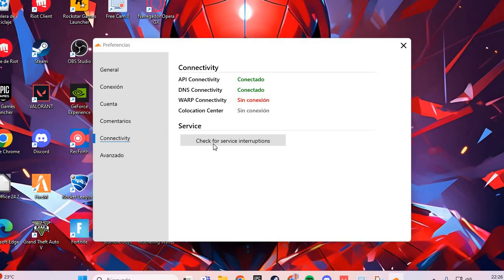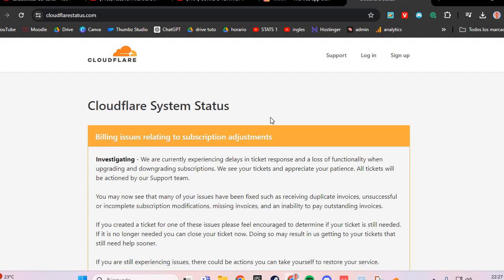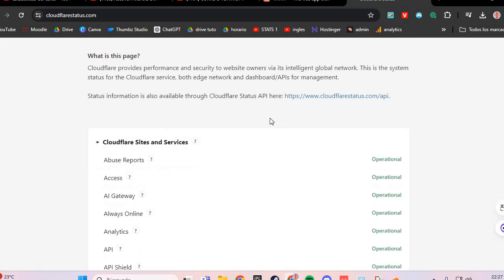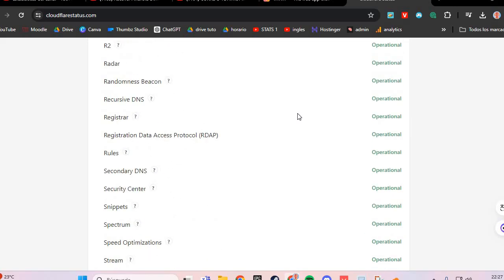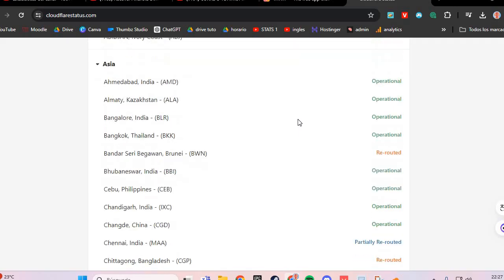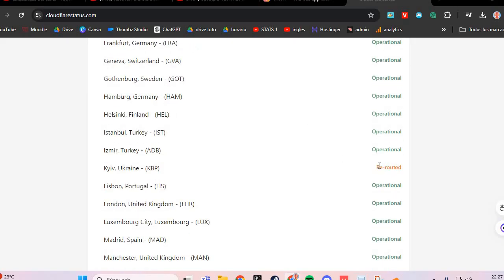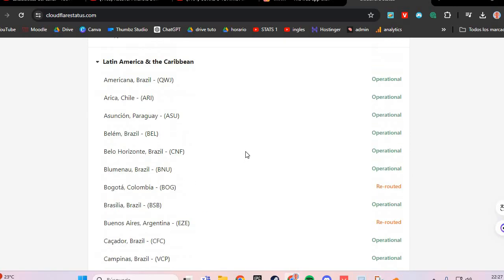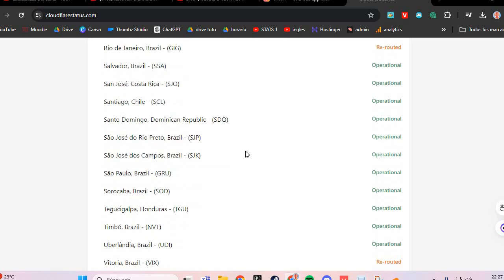How to Fix 1.1.1.1 VPN Not Connecting | 1111 VPN Connection Problem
If you're experiencing issues with the 1.1.1.1 VPN not connecting, you're not alone. Many users have reported similar problems. Here’s a comprehensive guide on how to fix the connection issues with the 1.1.1.1 VPN.

Common Connection Problems with the 1.1.1.1 VPN

If your 1.1.1.1 VPN is not connecting, it could be due to several reasons. Below are some common issues and how to address them:

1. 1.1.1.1 VPN Not Connecting
   - Check Your Internet Connection: Ensure that your device is properly connected to the Internet. Without a stable connection, the VPN will not function correctly.
   - Restart Your Device: Sometimes, a simple restart can resolve temporary connection issues.

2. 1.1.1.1 VPN Connection Problem
   - Update the App: Make sure you are using the latest version of the 1.1.1.1 app. Updates often include bug fixes and stability improvements.
   - Verify Permissions: Ensure the app has the necessary permissions to function. This includes network access and the ability to configure VPN connections.

How to Fix 1.1.1.1 VPN Not Connecting

If you've tried the basic steps and your 1.1.1.1 VPN is still not connecting, try the following solutions:

1. Manually Configure the VPN Connection
   - Network Settings: Ensure that the network settings on your device are correctly configured to allow the VPN connection.
   - DNS and Proxy: Check that there are no DNS or proxy settings interfering with the connection.

2. Advanced Troubleshooting
   - Connection Logs: Check the connection logs of the app to identify any specific errors. This can provide a clearer idea of the issue.
   - Technical Support: If problems persist, contact 1.1.1.1 technical support. They can offer personalized assistance to resolve the issue.

Fixing 1111 VPN Connection Problems

If you're looking for how to fix 1111 VPN connection problems, the following steps can also be useful:

1. Uninstall and Reinstall the App
   - Complete Uninstallation: Completely remove the app from your device and then reinstall it. This can resolve issues related to corrupted files or incorrect configurations.

2. Try Another Device
   - Alternative Device: Attempt to connect the VPN on another device to determine if the issue is specific to your current device.

Summary of Solutions for 1.1.1.1 VPN Connection Problems

To summarize, if your 1.1.1.1 VPN is not connecting, here is a list of solutions you can try:
- Update the app.
- Verify permissions.
- Manually configure the VPN connection.
- Check connection logs.
- Contact technical support.
- Uninstall and reinstall the app.
- Try another device.

By following these steps, you should be able to resolve most of the connection issues with the 1.1.1.1 VPN. If you continue to experience problems, don't hesitate to seek additional help from technical support.